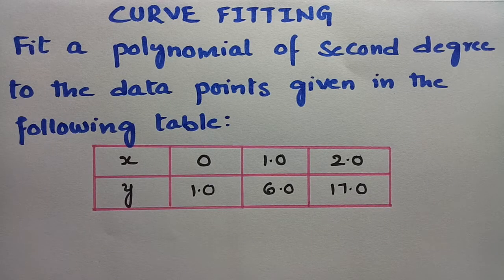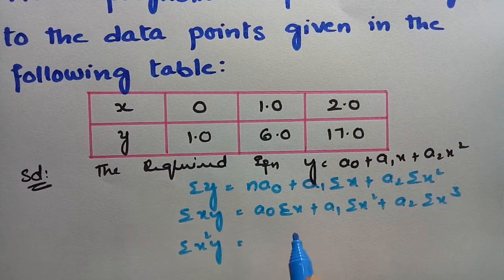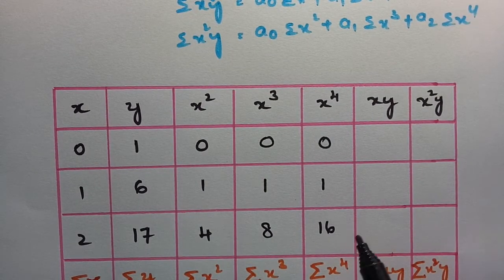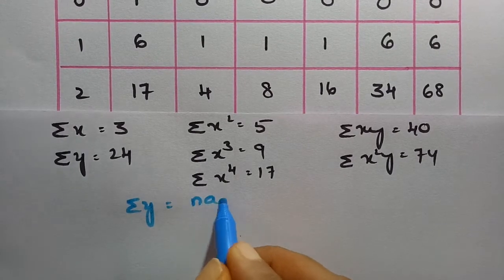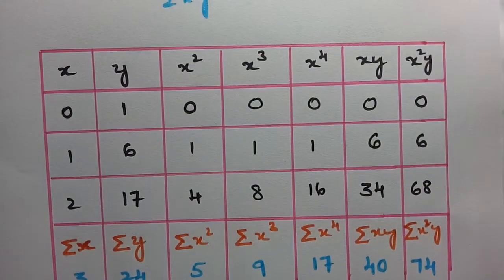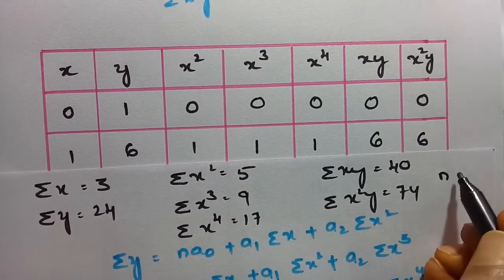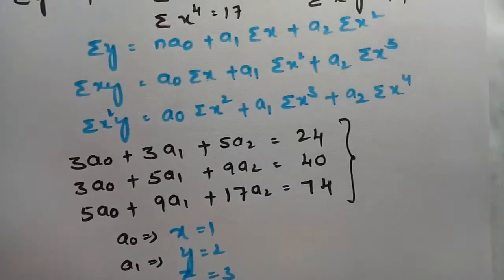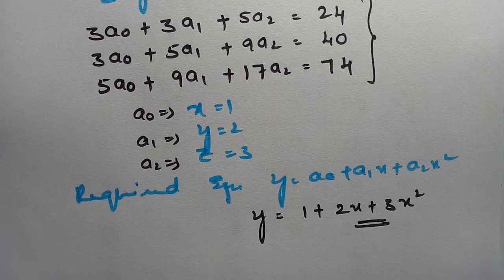fit a second degree polynomial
@btechmathshub7050 - Curve fitting For B.Tech, ECE,EEE,CSE,IT,EIE,Chemical,Automobile,Mining,Petroleum students of JNTU